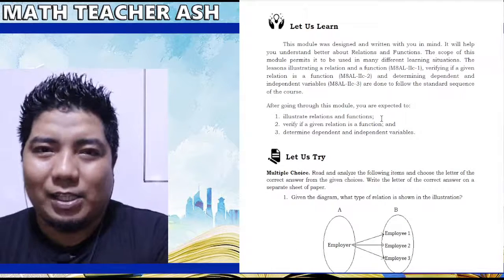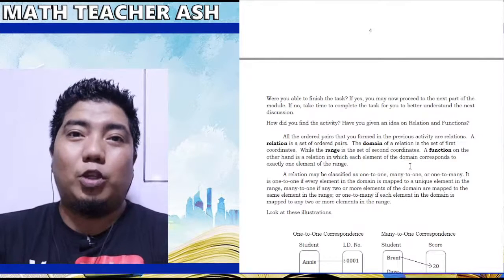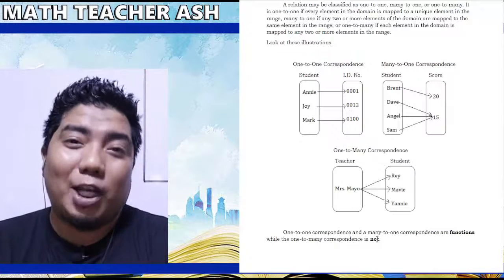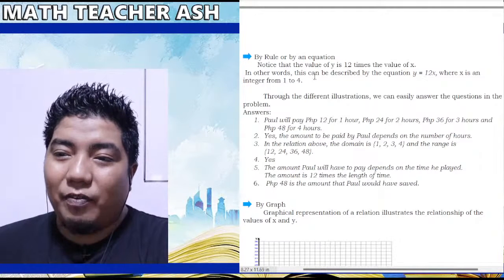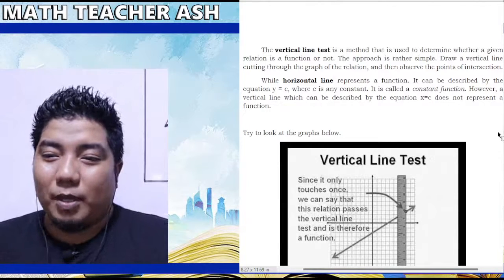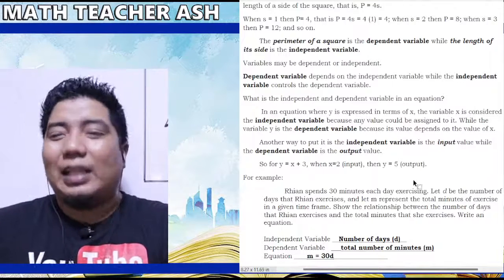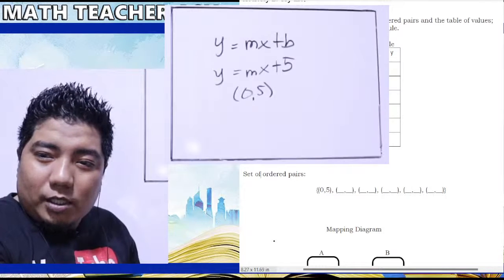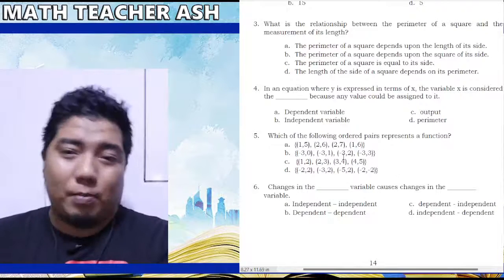MATH 8 Module Discussion Quarter 2 Module 2 | Math Teacher Ash | Relations and Functions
Schedule:
2pm onwards on
Happy learning.